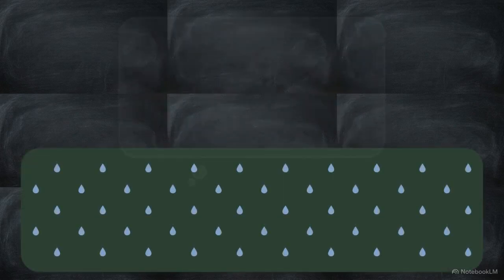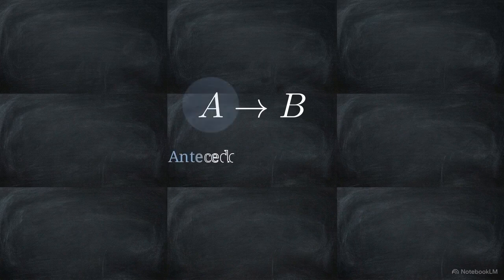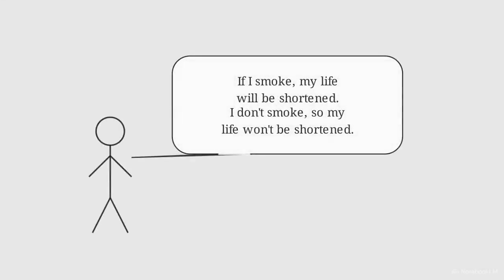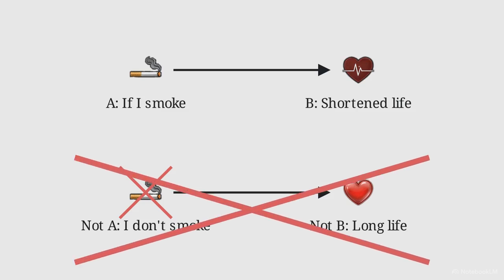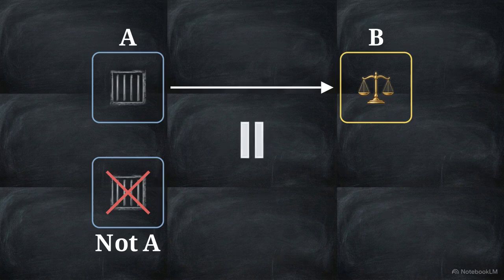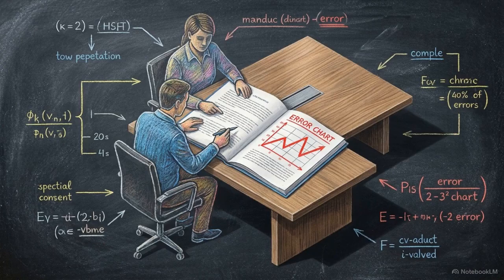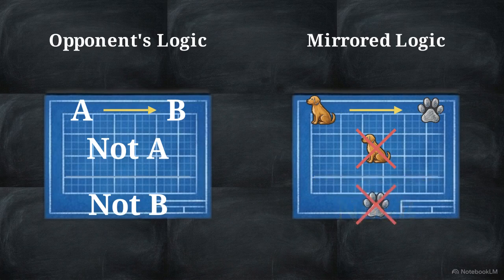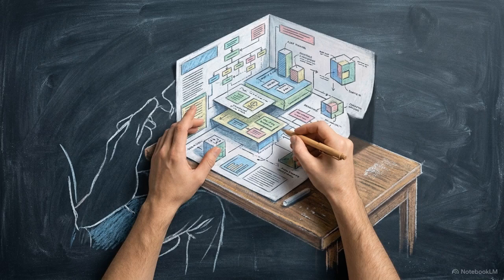"Denying the Antecedent" fallacy from the book Attacking Faulty Reasoning (6th Ed., 2009)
The "Denying the Antecedent" fallacy occurs in a conditional ("if, then") argument when an arguer denies the "if" part (the antecedent) and incorrectly infers that the "then" part (the consequent) must also be false.
In its most basic standard form, the argument asserts: "If A, then B; not-A; therefore, not-B". This pattern of deductive reasoning is structurally flawed because it mistakenly assumes that 'A' is the only reason that could bring about 'B'. While 'A' might be a sufficient condition to cause 'B', it is not a necessary condition, meaning there could be many other alternative factors that also cause 'B' to happen. For example, an arguer might claim, "If I were a heavy smoker, smoking would shorten my life; I do not smoke; therefore, my life will not be shortened". This is fallacious because it fails to recognize the numerous other factors besides smoking that could also shorten a person's life.